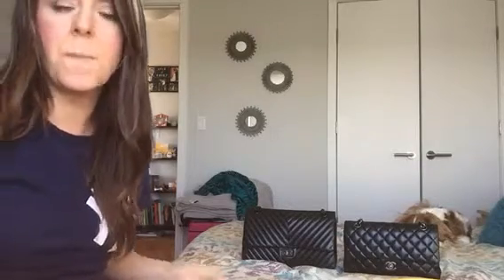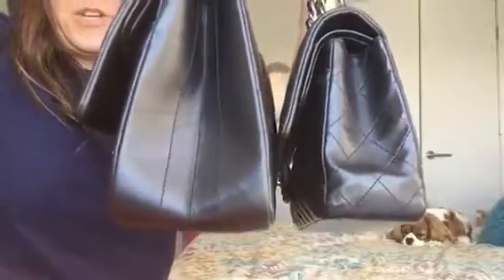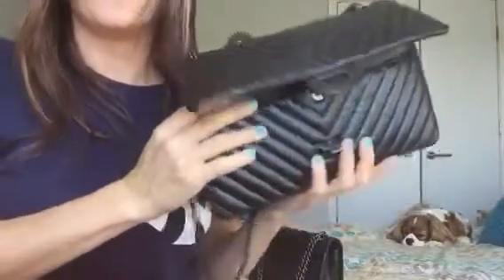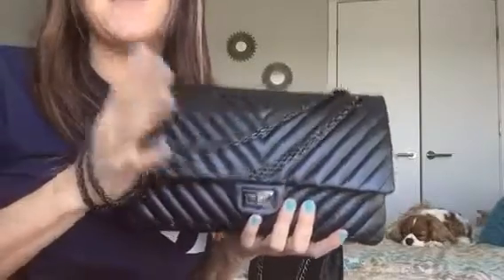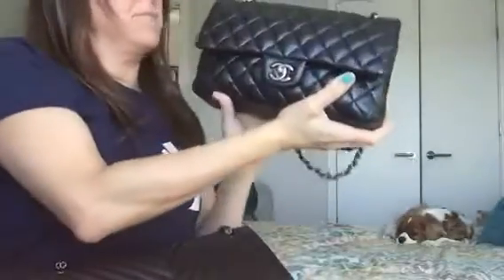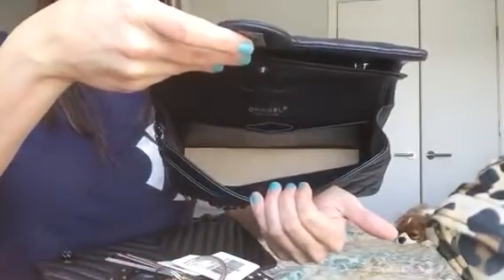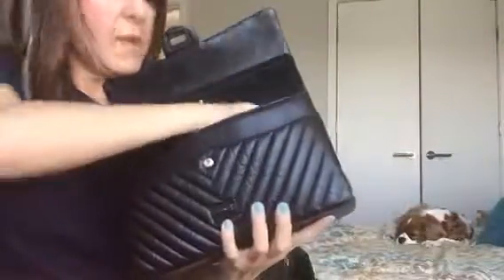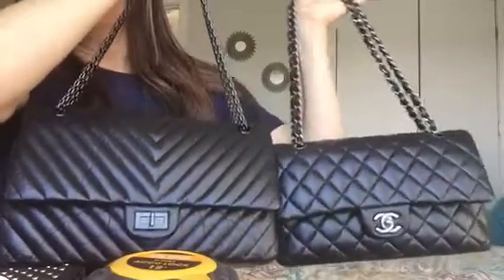Comparison between Chanel Reissue 226 and M/L Classic Flap Bag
This is a comparison between my two Chanel classic flaps: one is the chevron reissue 226 and the other is the classic medium/large double flap.